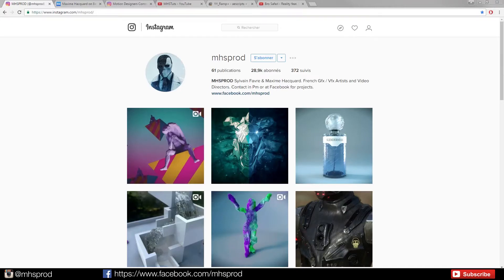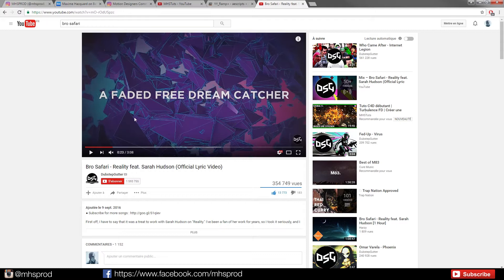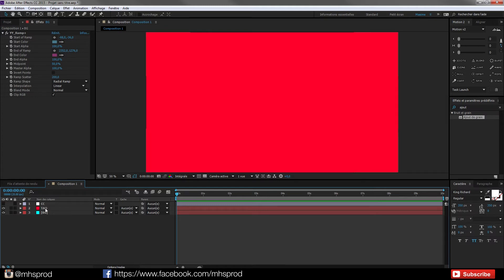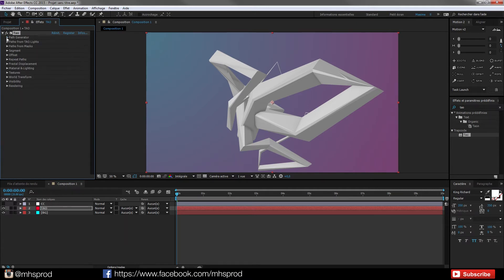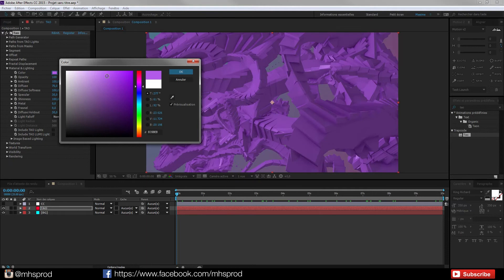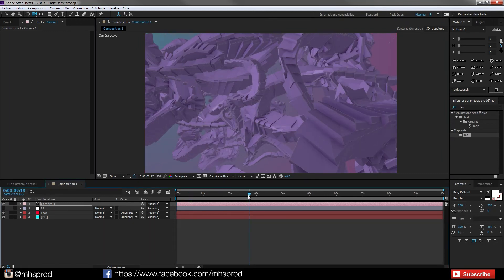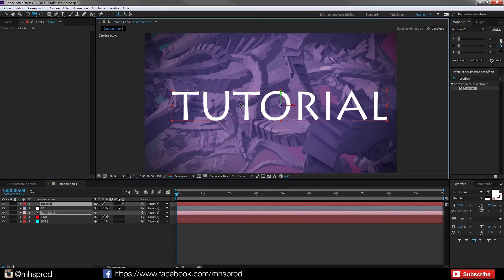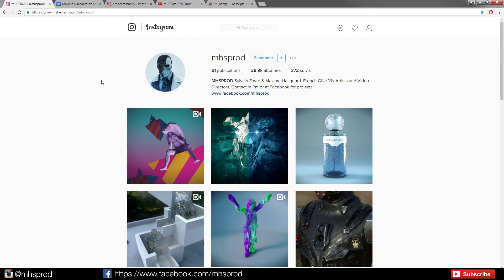After Effects Tuto | 3D Motion Design Background | Trapcode Tao